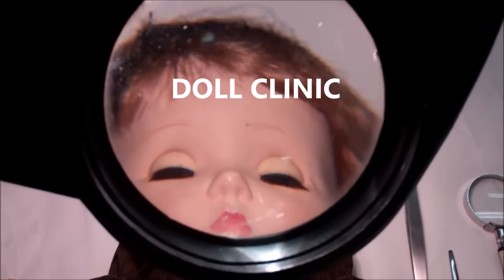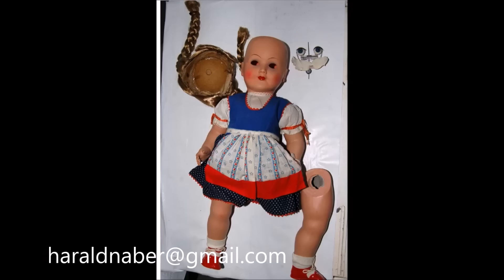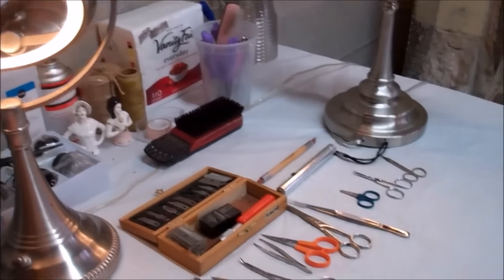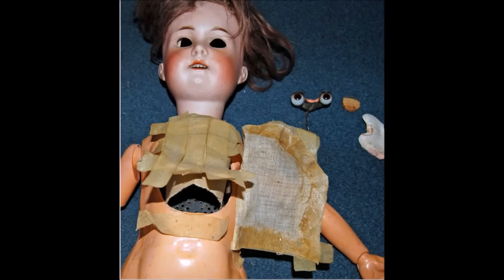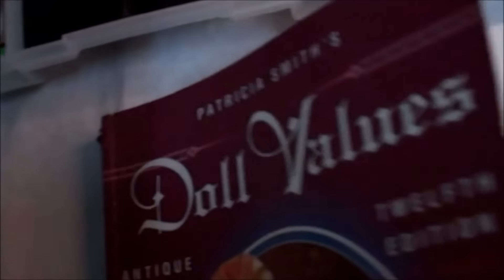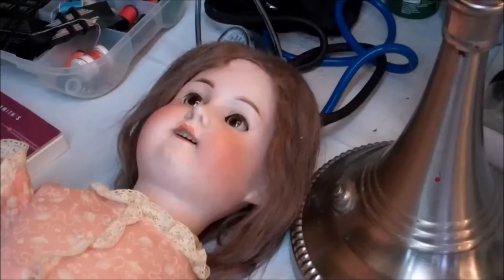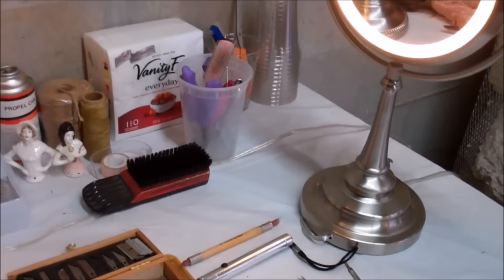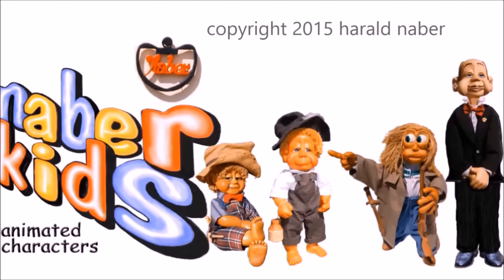DOLL CLINIC Homosassa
DOLL HOSPITAL  8915 S. Suncoast Blvd.(US 19) Homosassa, in Florida restores and repairs all Types of modern and antique dolls.